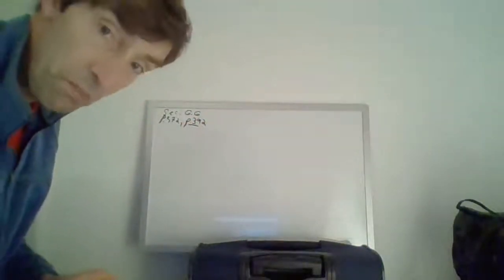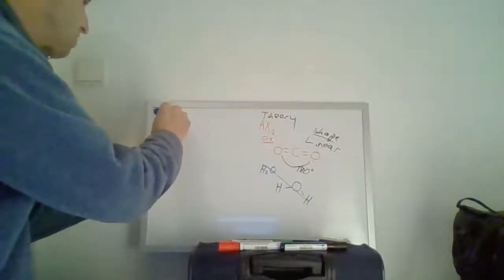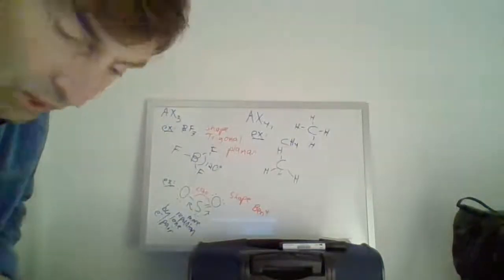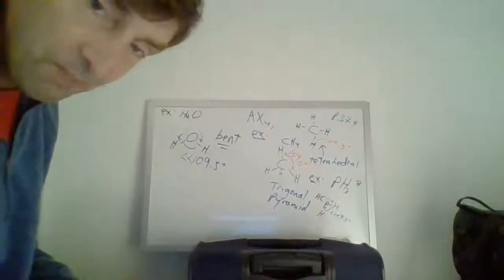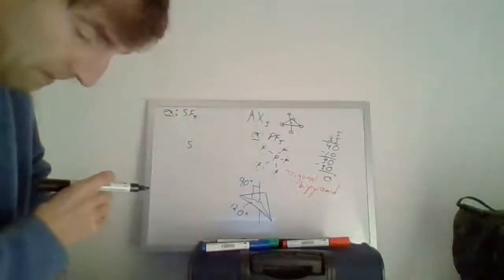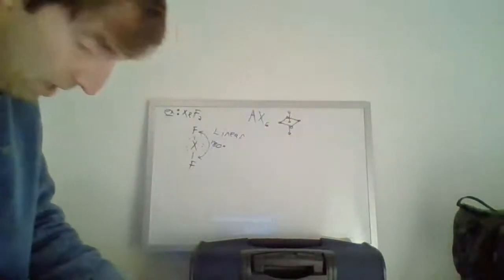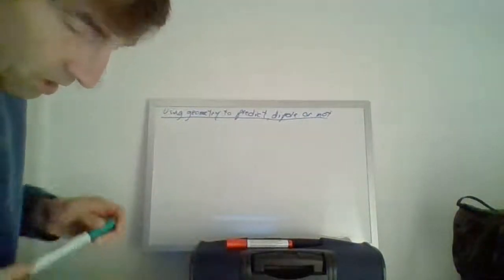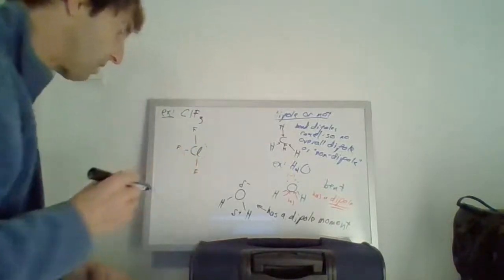Section 6.6 up to p. 382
Molecular Geometry and Dipole Moments or not